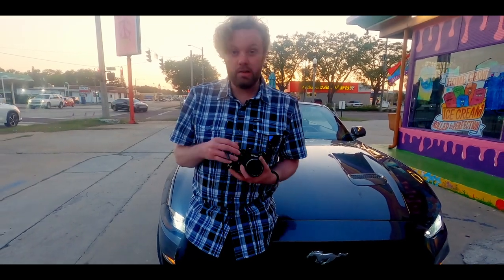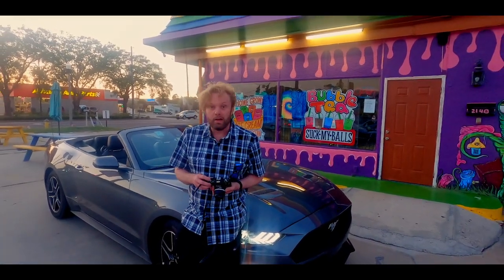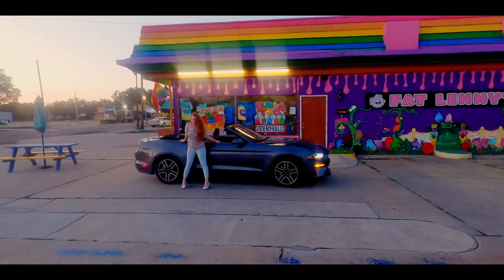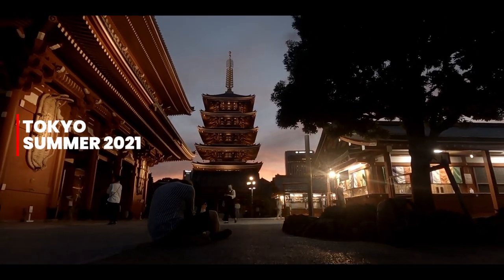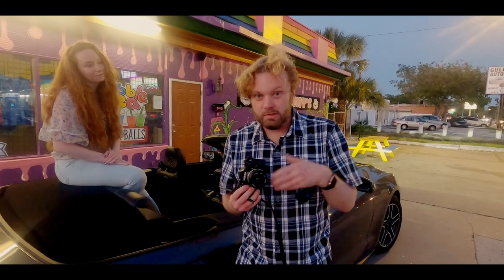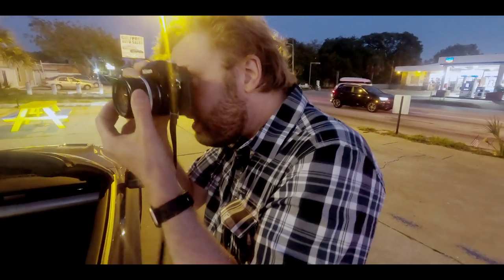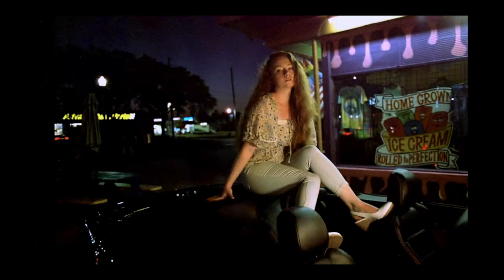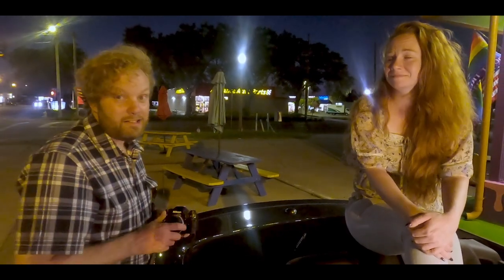The Nikon Pen/FG Review, (contains scenes of camera abuse)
we finally got to make a video about the Nikon FG, 35mm film camera using Tmax 400 and Portra 800 35mm film. only the shutter still wasn't working and had to be activated with a ball point pen.  we shot the video in Gulfport Florida while we were away.

Or if you would like to join the discussion on the Facebook group you would be welcome here